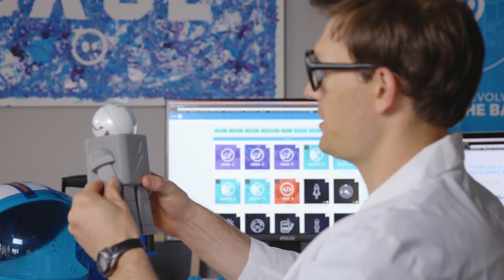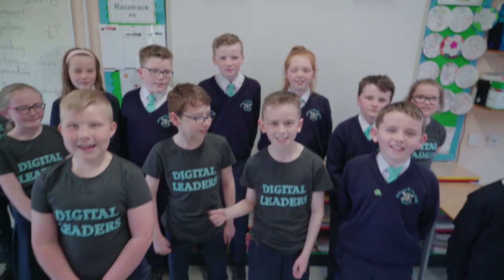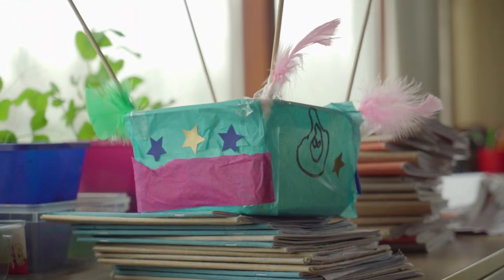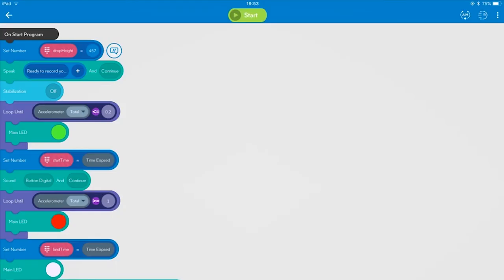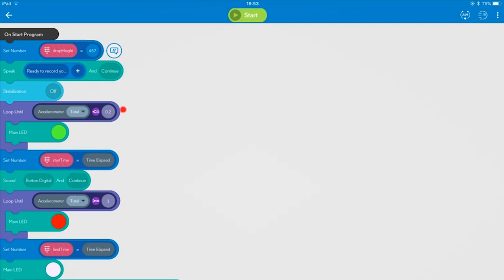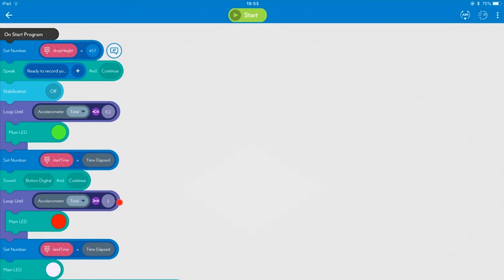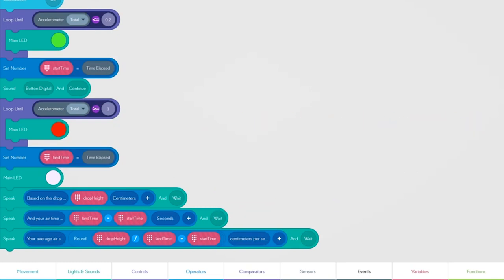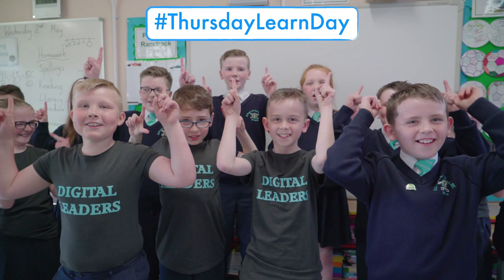Sphero STEAM Activities: Terminal Velocity from Ireland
Sphero fans all the way from Ireland explore terminal velocity by building parachutes! This program uses the accelerometer in Sphero and a timer to record the start and stop of your parachute’s freefall. After you drop your ’chute from a certain height, the program calculates the average airspeed in centimeters per second. Depending on the air resistance and weight of the parachute holding your Sphero, the airspeed will vary. It’s physics!

Remember to publish your own Thursday Learn Day video in the Sphero Edu app and tag it with DIY for a chance to get featured!

Shout-out to Sphero Hero, Michael O'Kane, and his students!